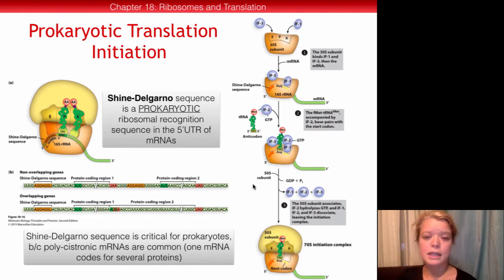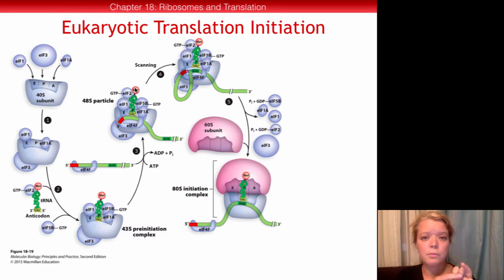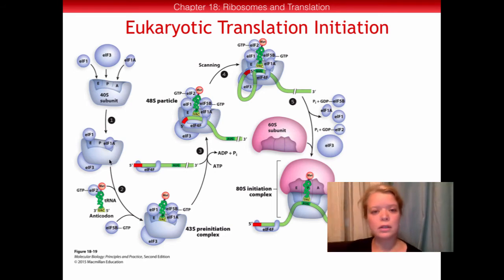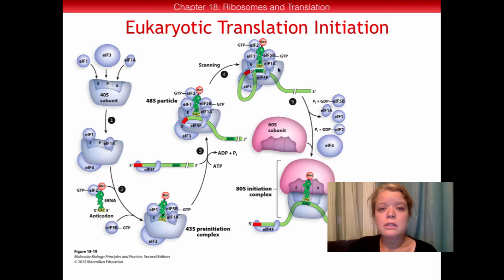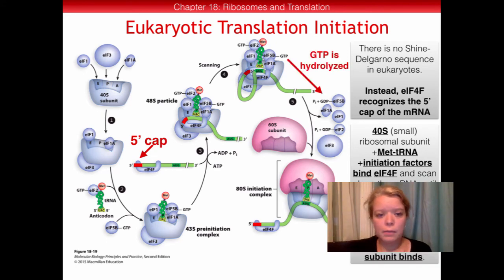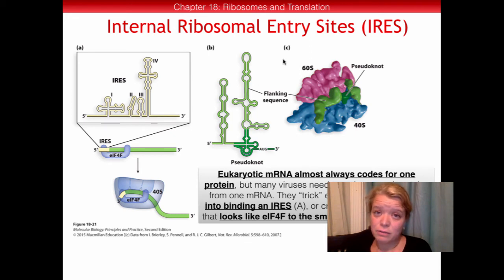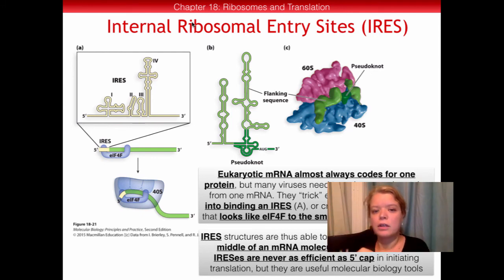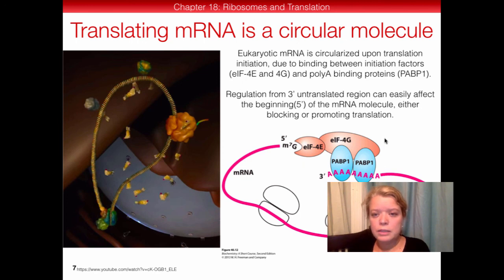Protein Translation 1